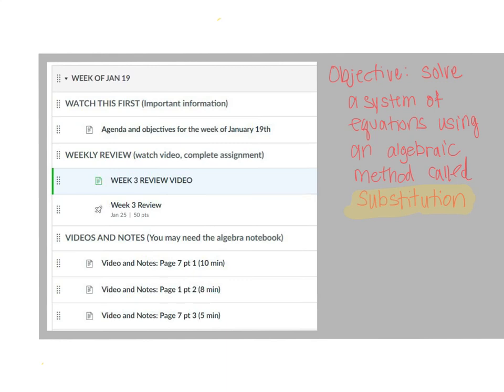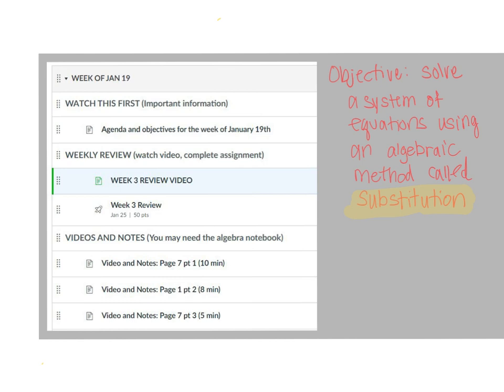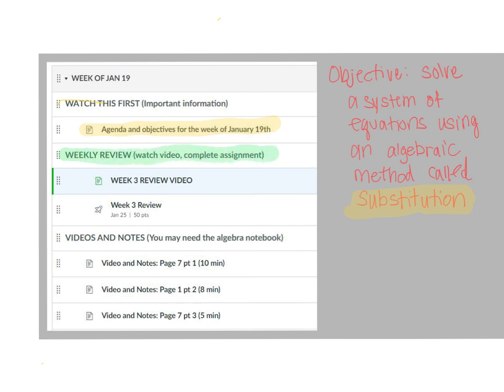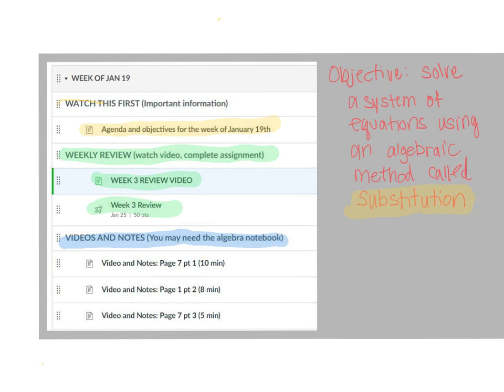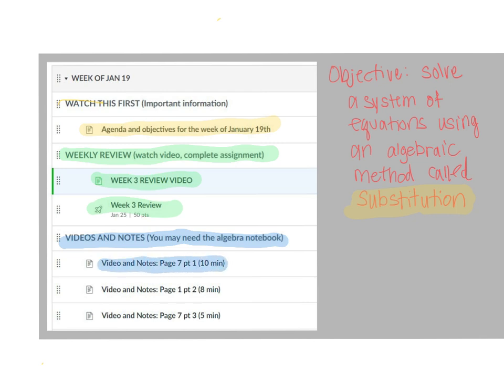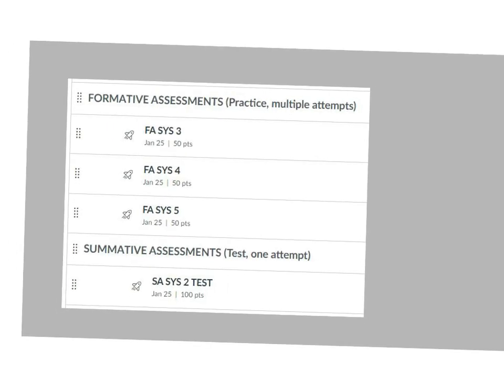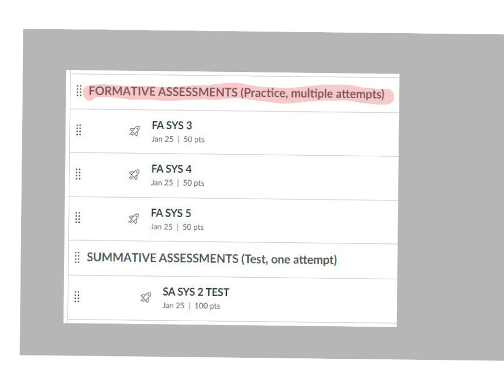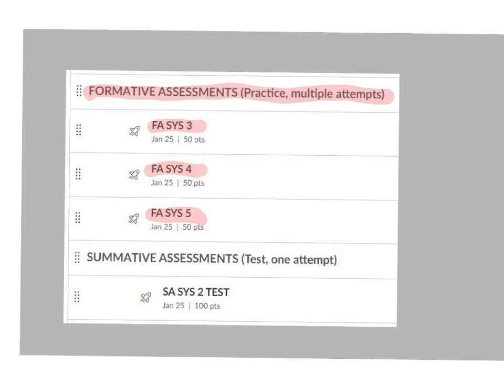Alg 1-2 agendas Jan 19